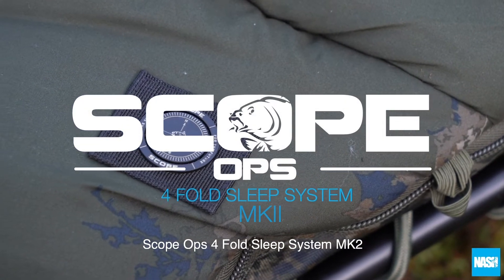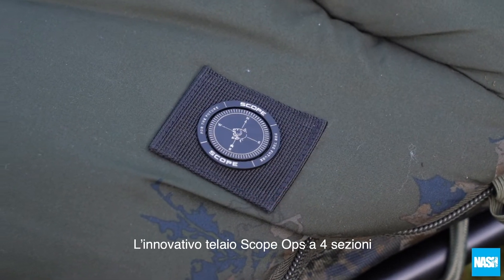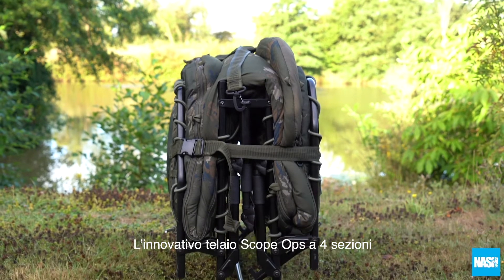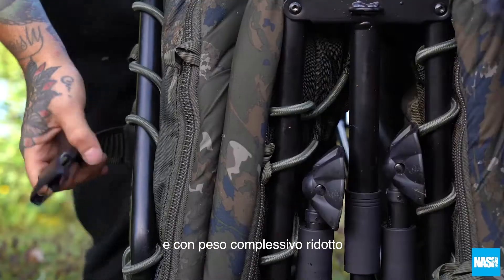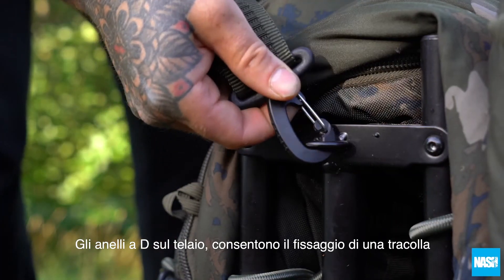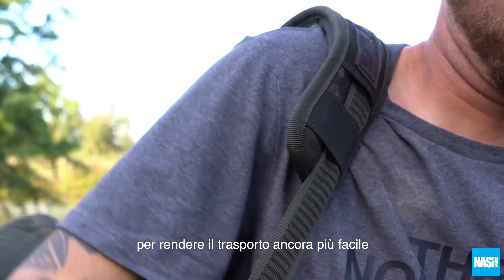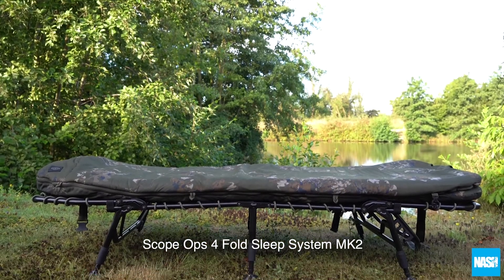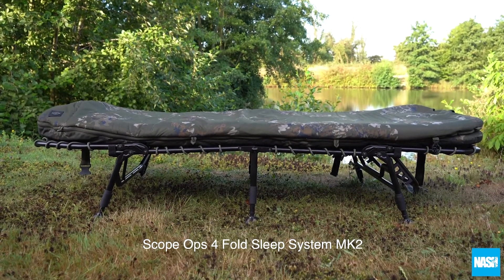NASH SCOPE 4 FOLD SLEEP SYSTEM MKII